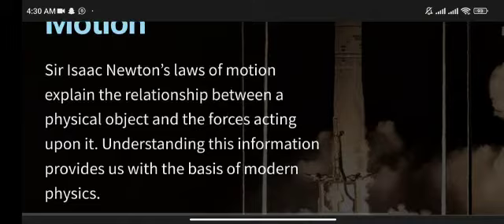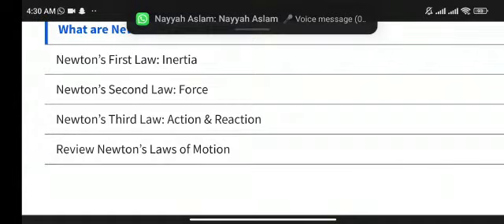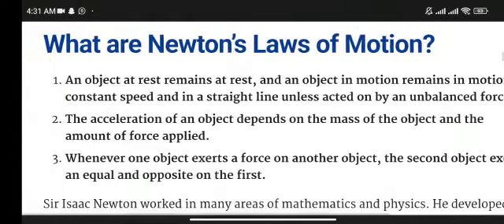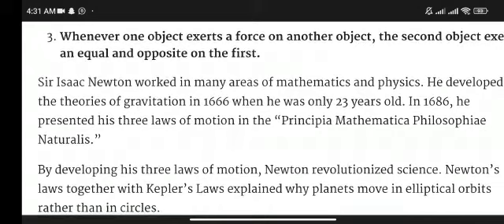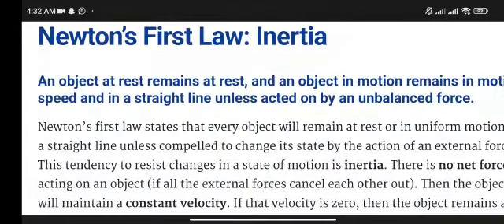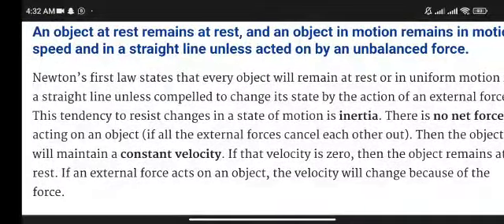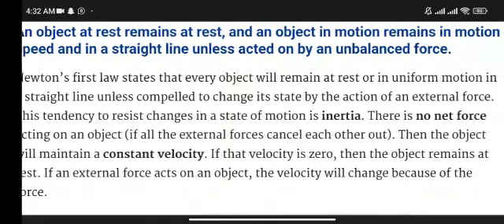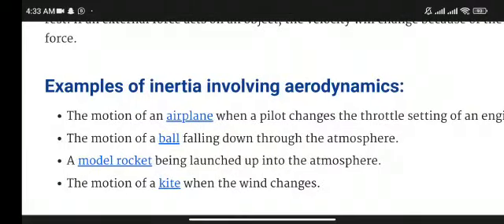Newtons Law Of Motion